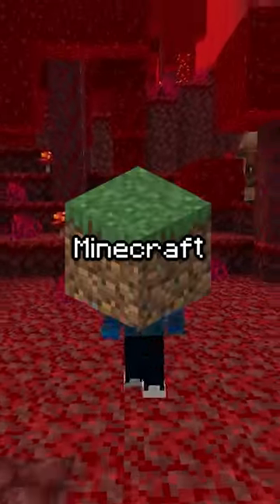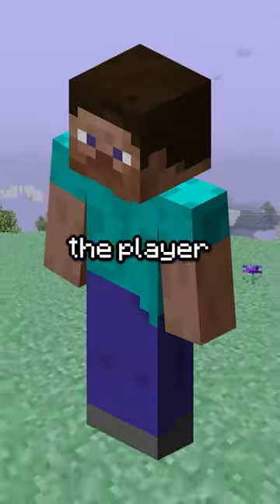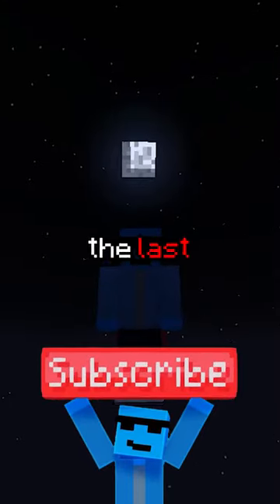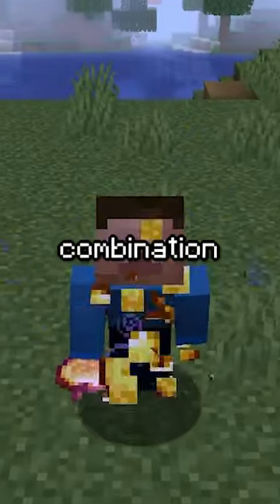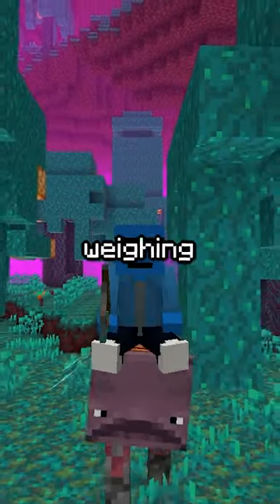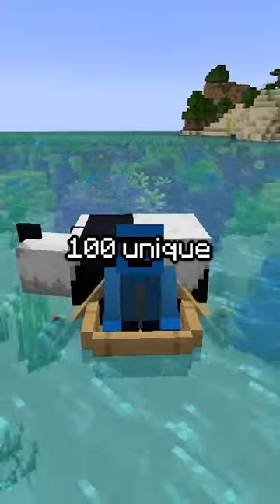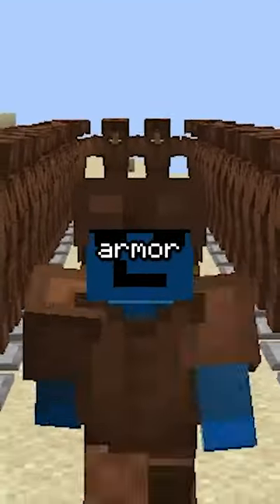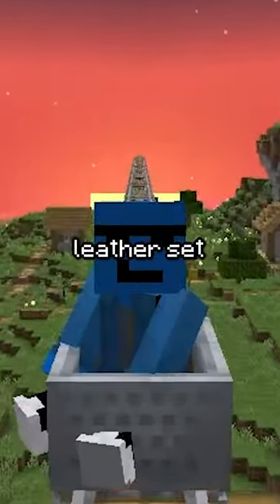Minecraft's BIGGEST Features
These Minecraft features are REALLY BIG!!!

The goal was to try to inform / speed run / speed runner of Minecraft against a killer / assassin but it is me, FlareD from youtube, playing Minecraft Java 1.17.1 and not Minecraft Bedrock. hypixel gaming minecraft block clutch